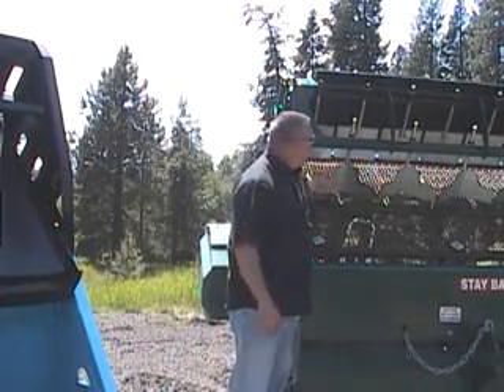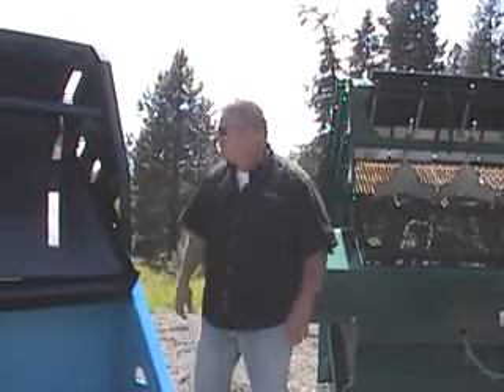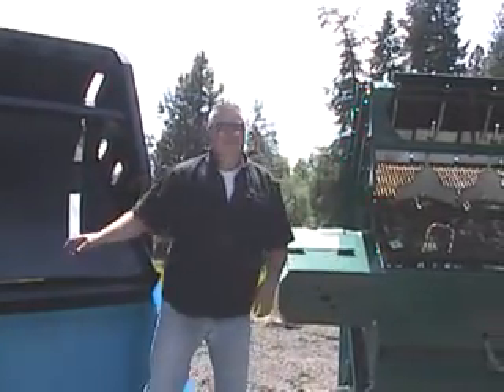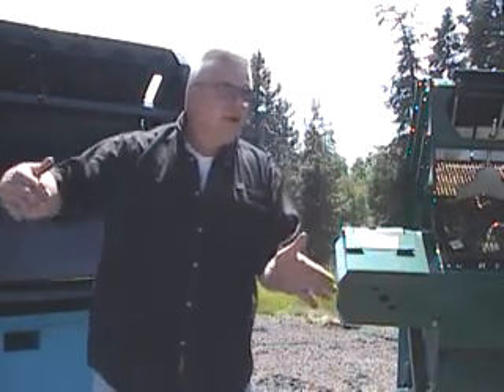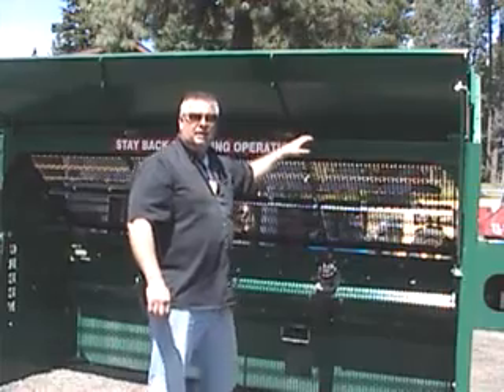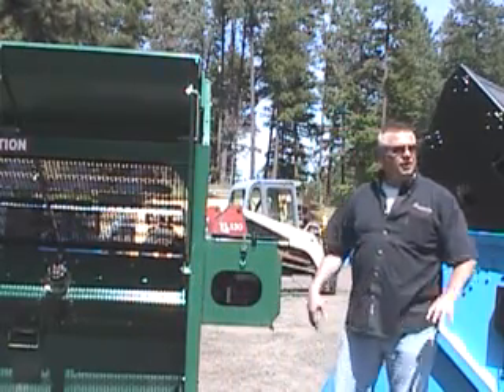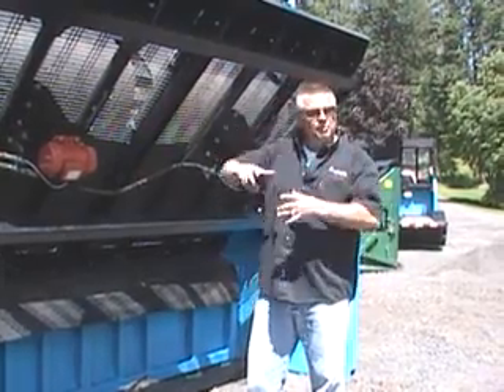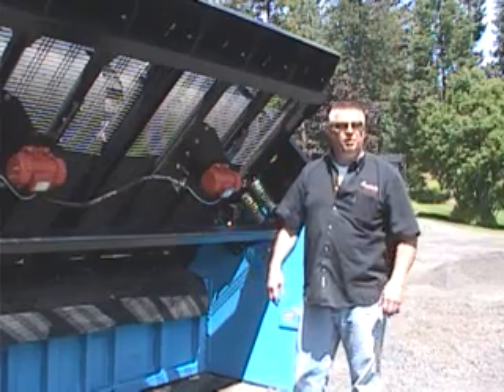(2014) SLG-108 Comparisons to PVG C 120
At OMH Innovations we try to learn from our successes and our mistakes.   We had great success with our PVG series but we found that it had its faults so we went to work again to find a better solution. The power source has been at issue for many of our models through the years.  The 12V series was a huge step but the SLG-108 is even better.   It can go places and screen even in wet conditions that many, including some of our older models are not so good at.   With the dual 110V motors it can stay in your yard or go to remote locations with a generator.   How simple can you get!